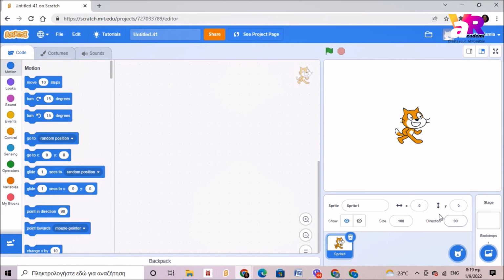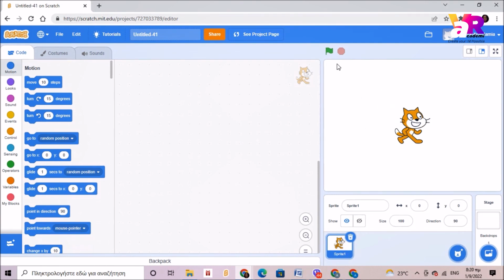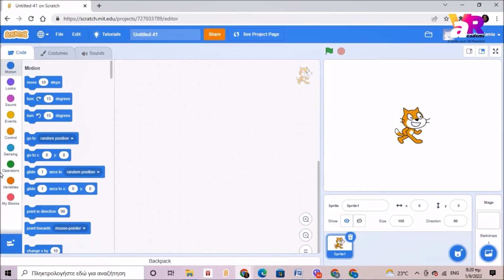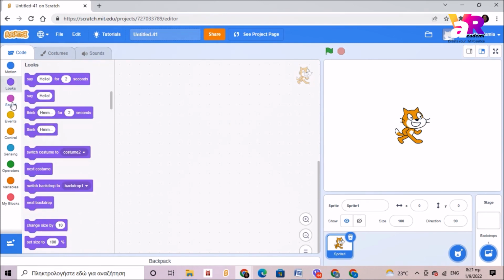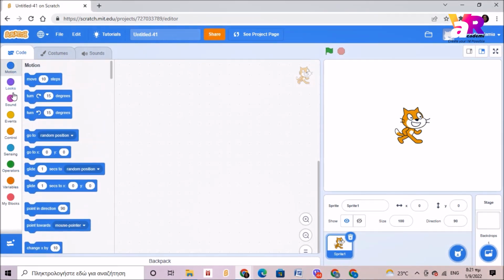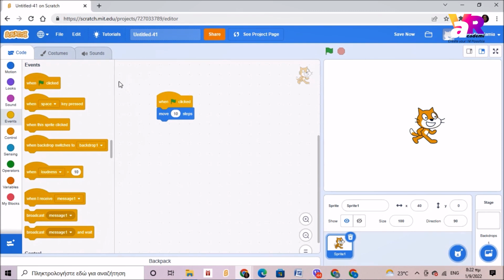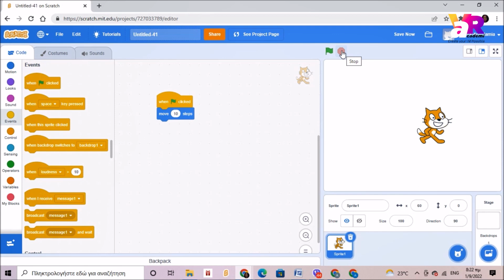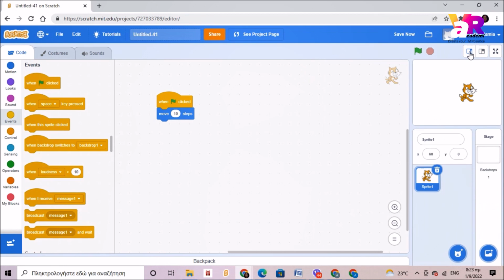Learn About Scratch Editor | Lesson 4 | VRAcademi Scratch Tutorials for Beginners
scratch tutorial series by @VRAcademi lesson #4

Chapters-
0:00 Introduction
0:14 How to use Sprite in Scratch?
1:50 How to make a Sprite move in a Scratch project?
2:29 How to run your code in a project on Scratch?
3:00 How to watch your project on full screen in Scratch?
3:20 End of video